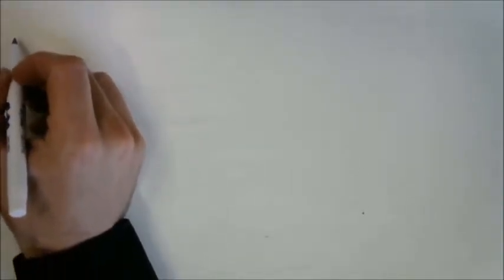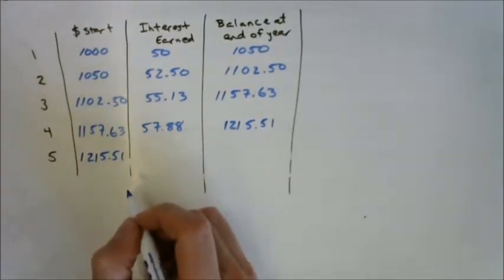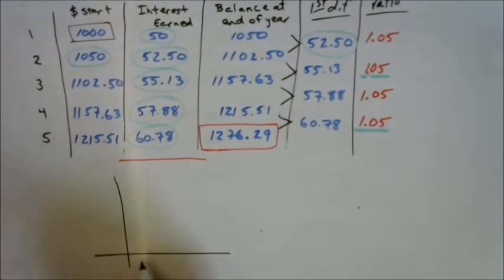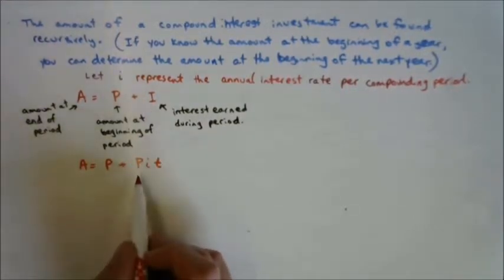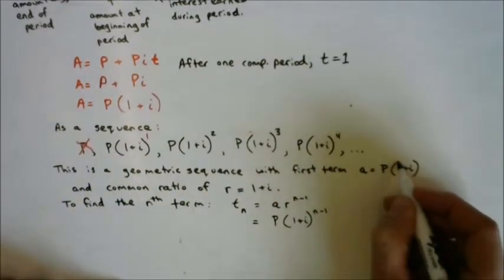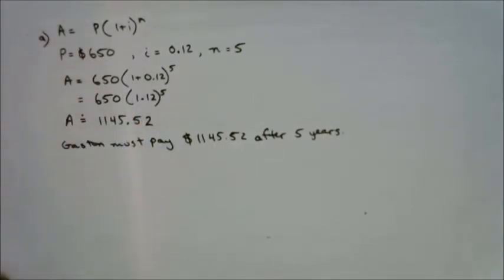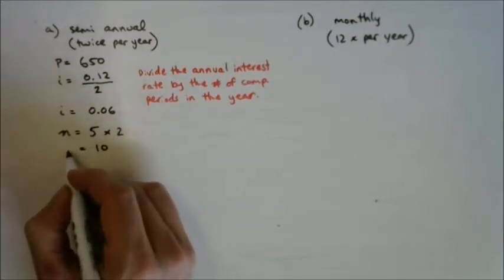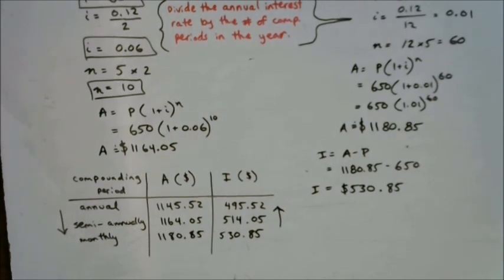7.2 - Compound Interest